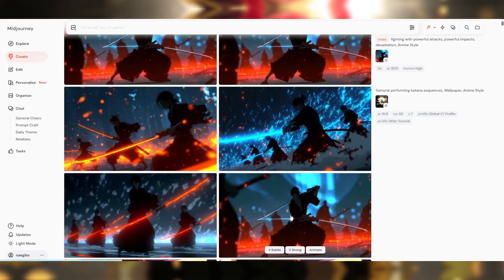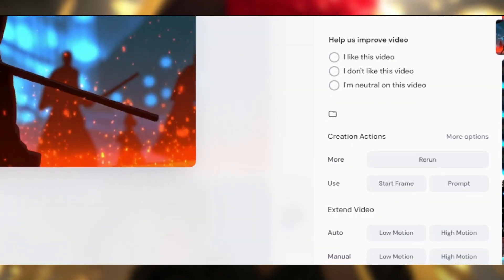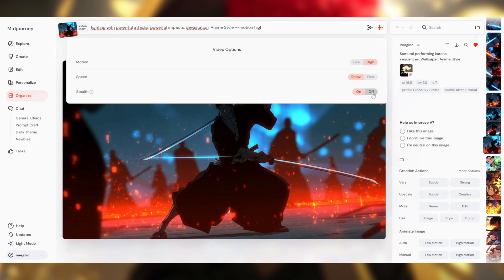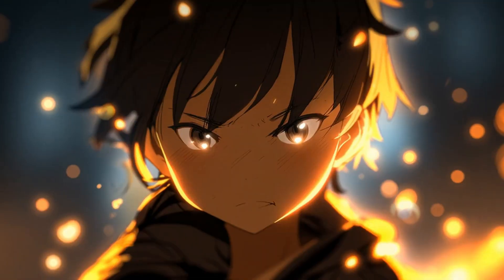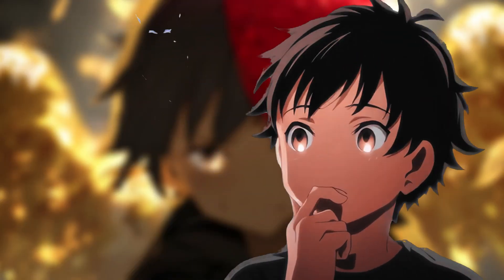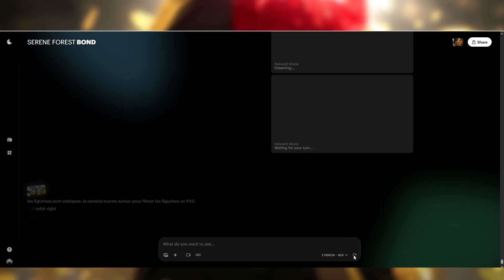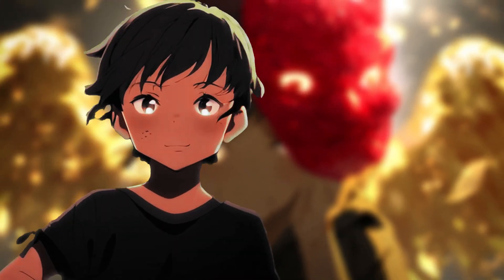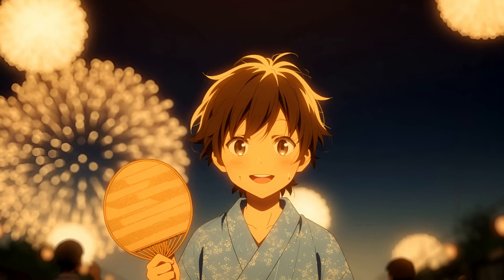Sakuga Animation by AI?! Midjourney’s New Video Model Is Amazing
Midjourney just launched its first **video generation model** – and it's a huge leap for AI animation and anime lovers!

🎓 Want to level up? for courses, prompt packs (images & videos), creative resources, and more!

In this video, I walk you through the new tool, show you what it can do, and share my first impressions. Whether you're a digital artist, a fan of AI-generated content, or just curious about the future of animation, this is something you won't want to miss.

🎨 What you'll see:
- Overview of Midjourney's video capabilities
- Examples of AI-generated anime-style videos
- My thoughts on its potential and limitations

00:00 - Introduction
01:26 - How to use Midjourney Video V1
07:00 - The best AI Anime model?
09:51 - The downsides
10:45 - One of the best value-for-money AI Anime model
11:28 - Demonstration
13:04 - The channel's future